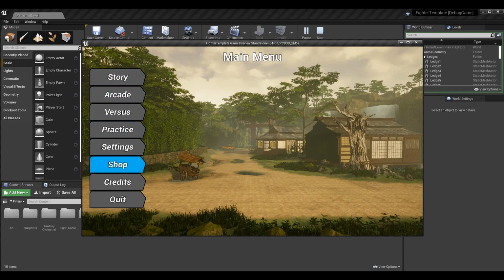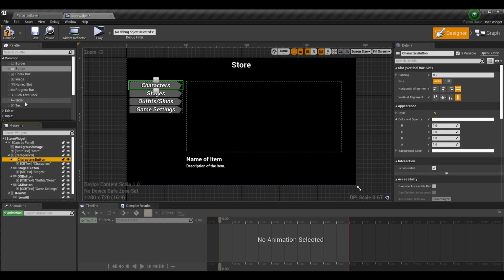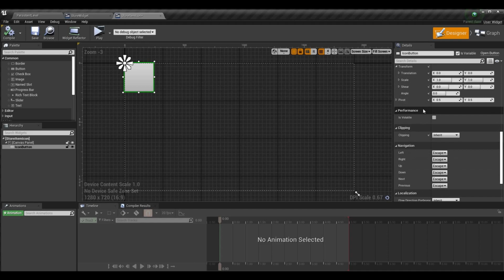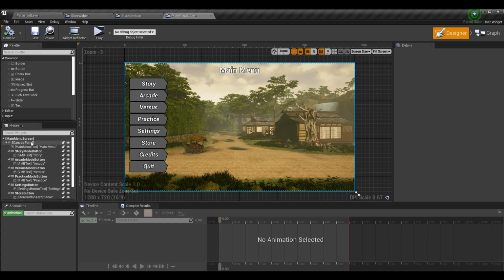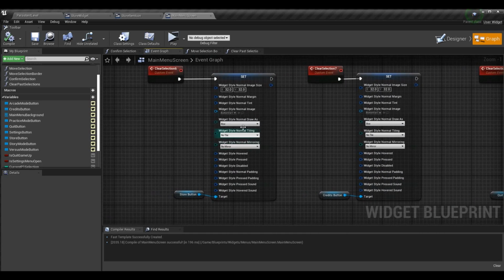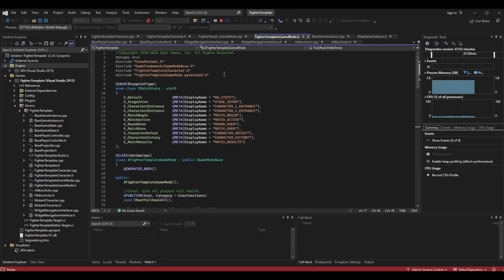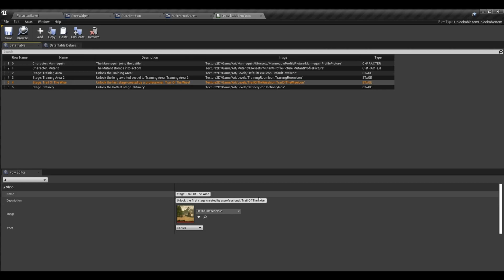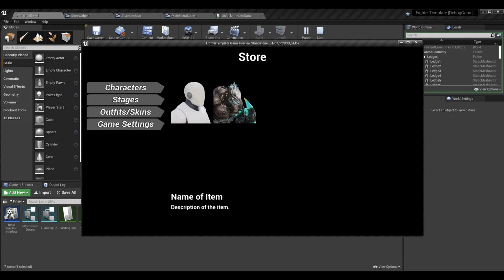In-Game Shop (Part 1) | How To Make YOUR OWN Fighting Game | UE4/UE5 & C++ Tutorial, Part 170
Here is the one-hundred and seventieth installment of the Unreal Engine 4 and C++ Fighting Game Tutorial series. In this episode, I go over creating an in-game shop and store, making a structure for unlockable and purchasable items, and dynamically populating the items available in the shop.

A HUGE THANKS TO:

► Character Avatar: David Marshall (MalthaelsMight).
► Intro Video: Pedro J. Burgos (@Shadow_Magnus).